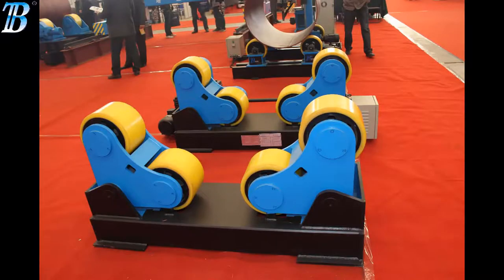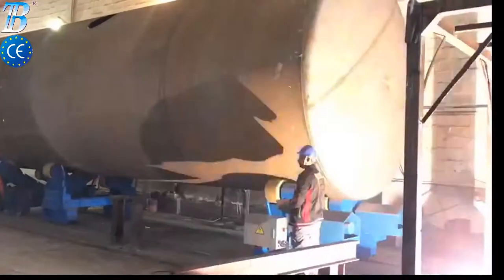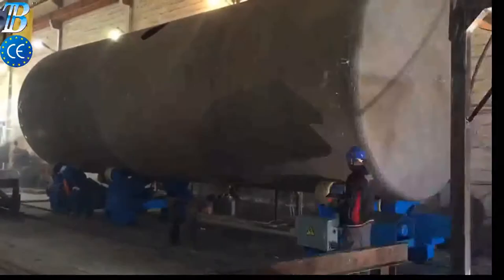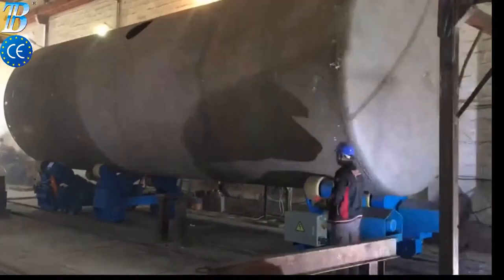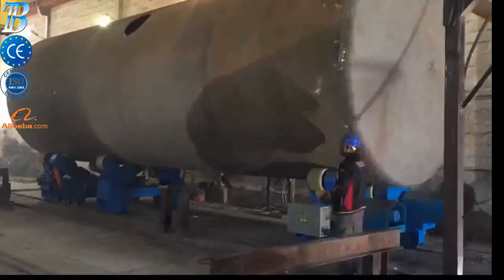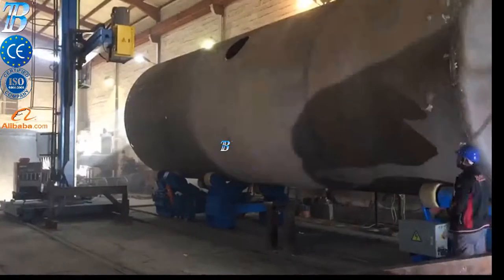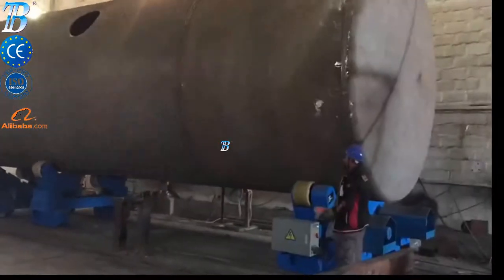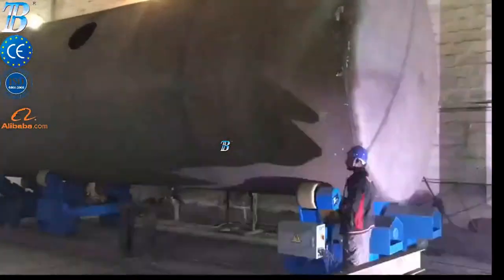Sistemi zavarivanja – konvertori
Rotatori (konvertori) se koriste za  velik tonažne silose, rezervoare, cisterne, cijevi itd. Mogućnost okretanja radnog dijela omogućava pristup svim pozicijama .Razvrstavaju se prema mjestu i svrsi korištenja.Molimo kontaktirajte nas za detalje i specifikacije.

Sales Representative
Joseph Silveira (Sr.)
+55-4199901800